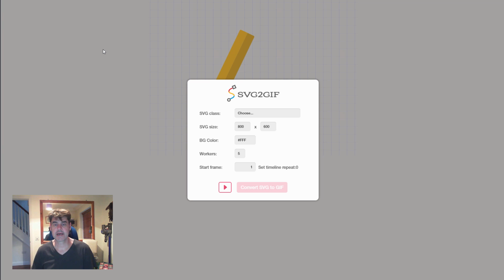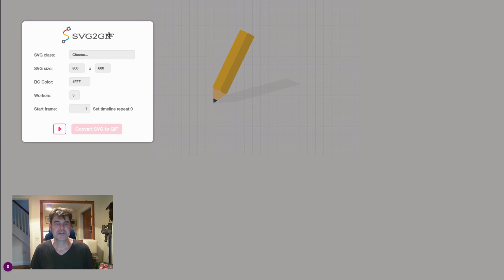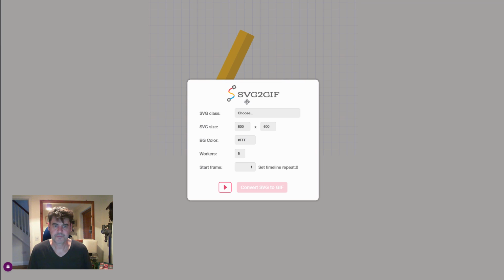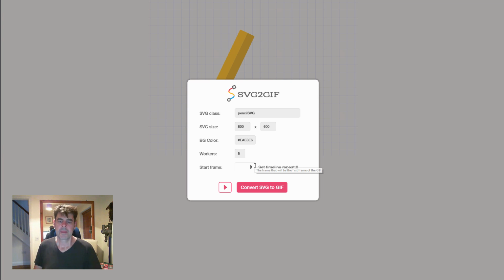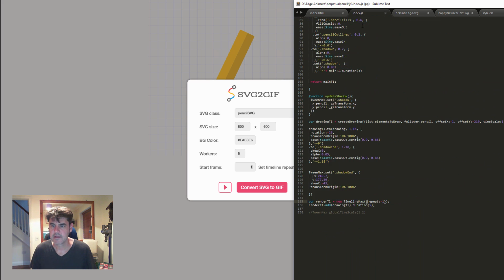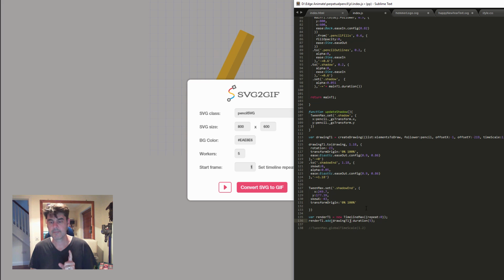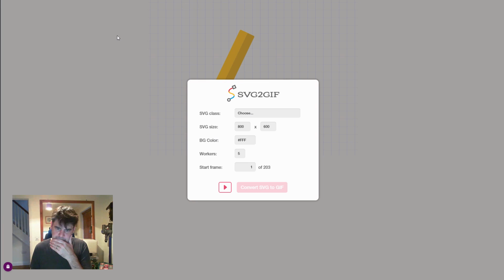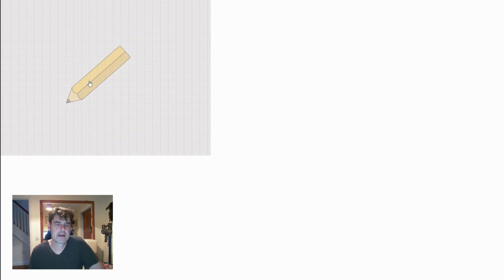SVG2GIF - Convert GreenSock SVG Timelines to GIF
Chris demonstrates SVG2GIF, an SVG to GIF converter for GreenSock SVG timelines.